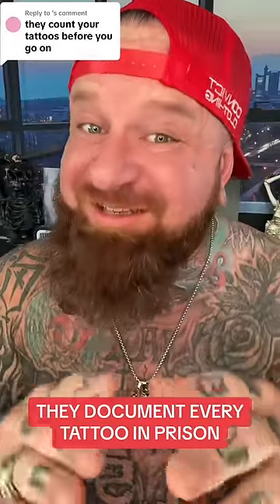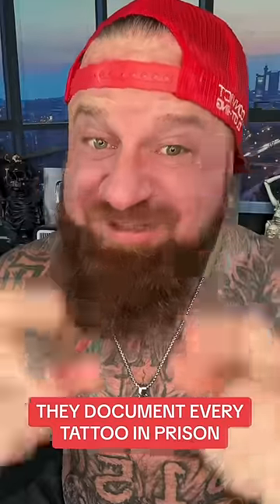THEY DOCUMENT EVERY TATTOO IN PRISON